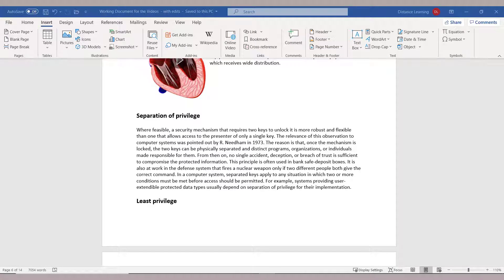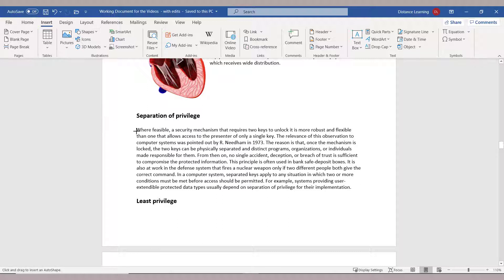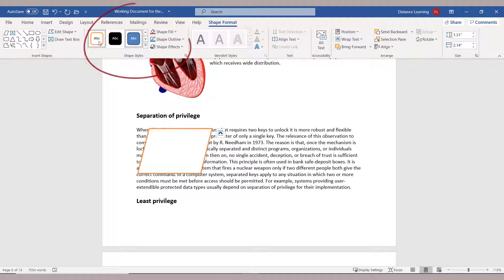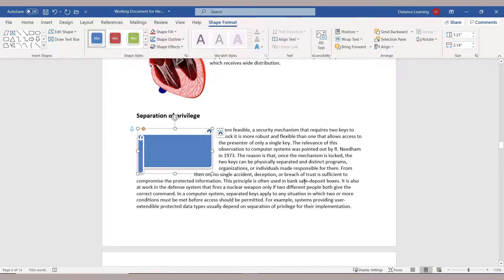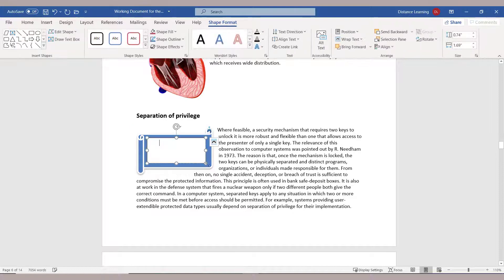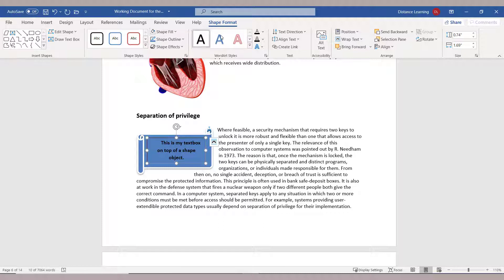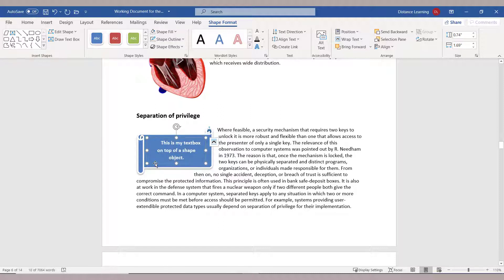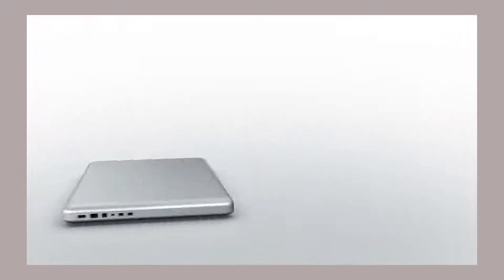Word Tutorial: Shapes, Word 2019, Word 2016 for Office 365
In this video, you’ll learn the basics of working with shapes in Word 2019, Word 2016, and Office 365. If you like this video, see the rest of my videos

This video includes information on:
Inserting shapes in a document in Word
Changing the order of shapes
Resizing and changing shapes
Modifying shape style, fill color, and outline
Adding shape effects